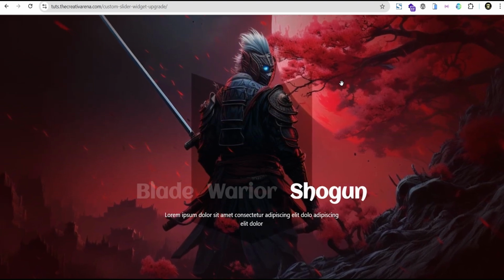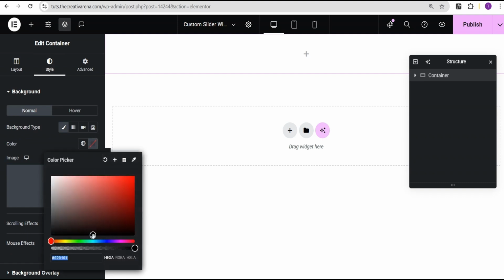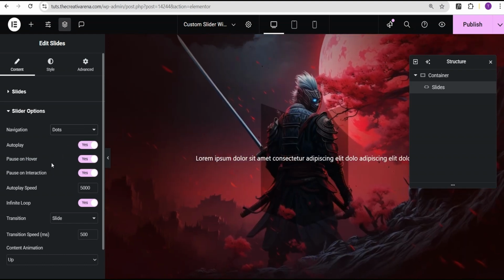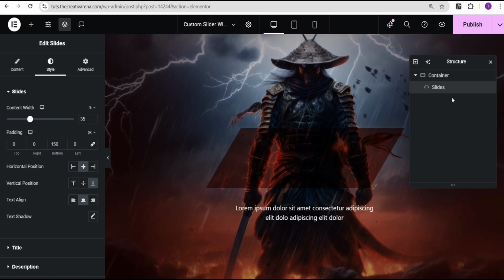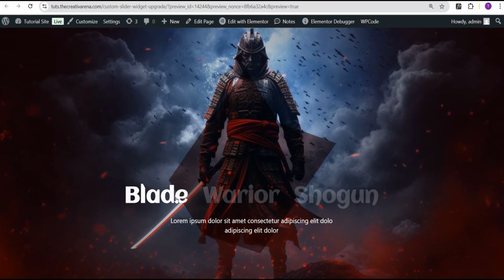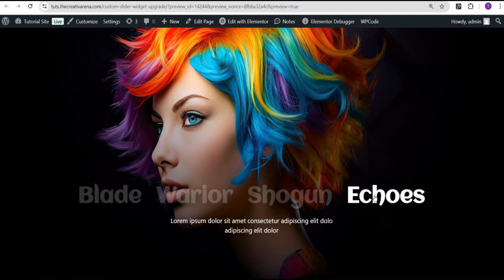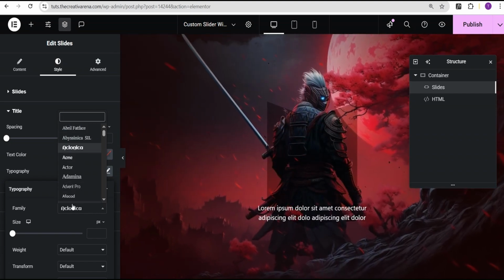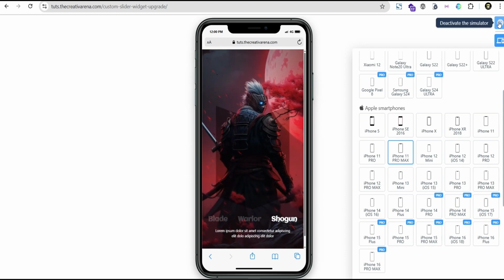Create a STUNNING Custom Slider with Elementor Slides Widget | Tips and Tricks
Create a STUNNING Custom Slider with Elementor Slides Widget | WordPress Custom Slider Design

In the tutorial you will learn how to Create a STUNNING Custom Slider with Elementor Slides Widget no additional plugin required. This video is about WordPress Custom Slider Design with Text and Image.

Advance Elementor Slider Design For FREE